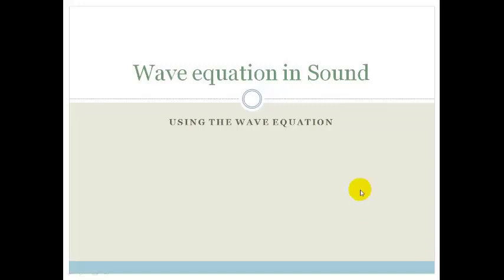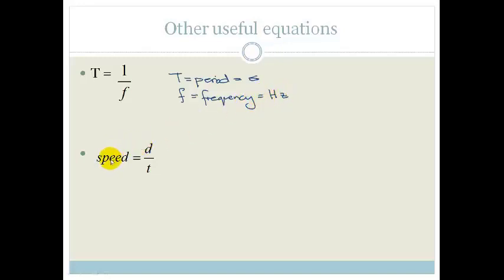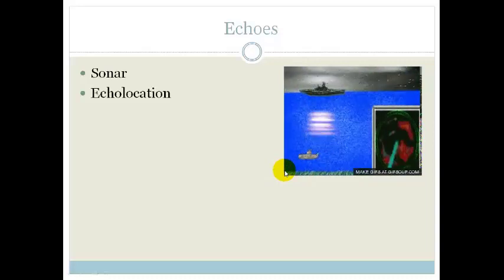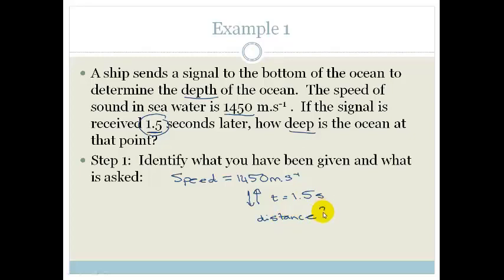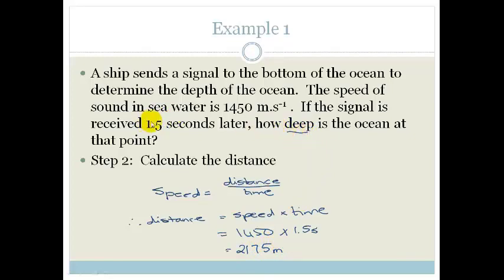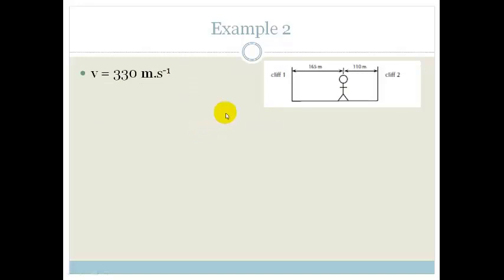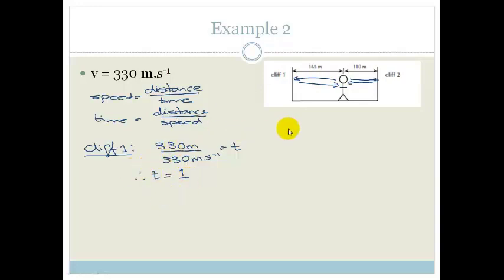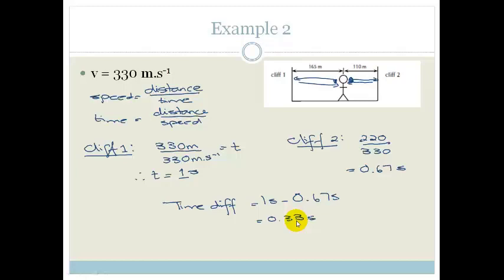Using the wave equation in sound, and speed = distance/time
In this lesson we do examples using the wave equation.  We also use equations to calculate distance using echoes.